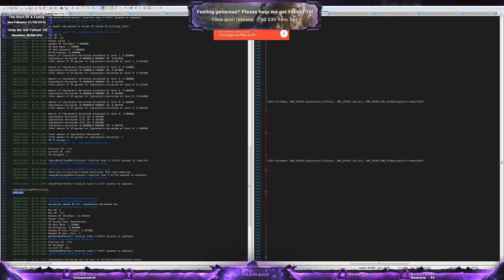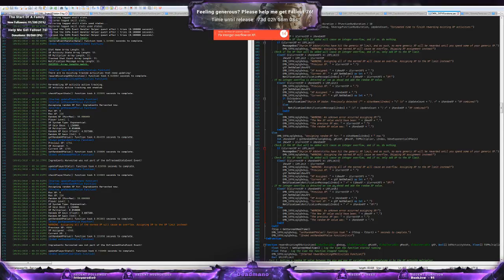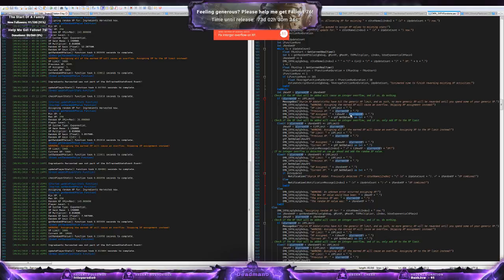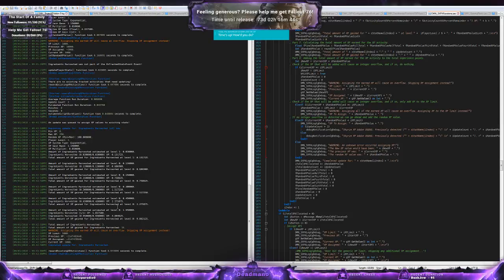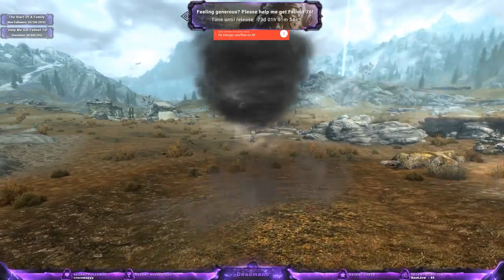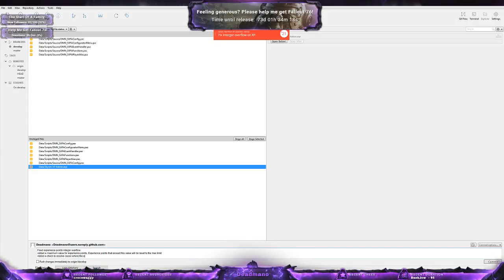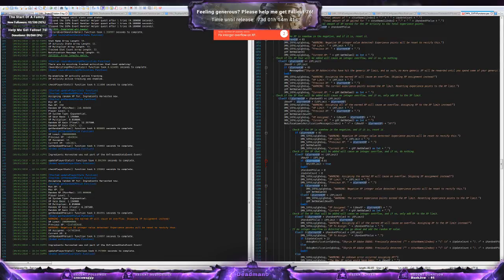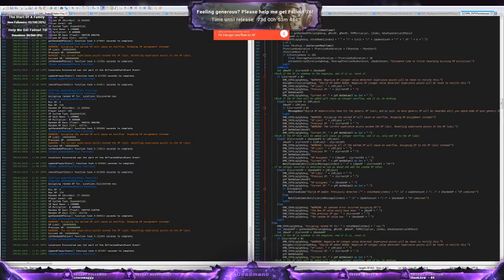Skyrim Modding: SXPA (Papyrus Scripting) #6 | An Overflow WHAT?!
Like what I do on the stream? Feeling generous? If so, please consider offering your support